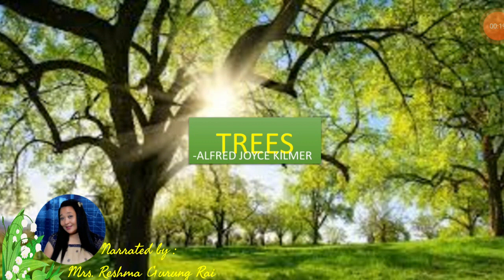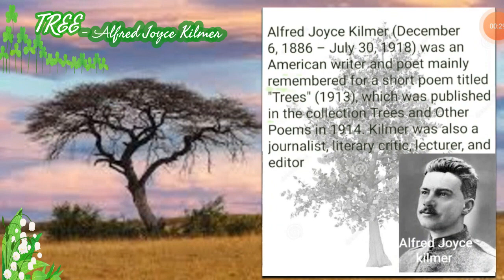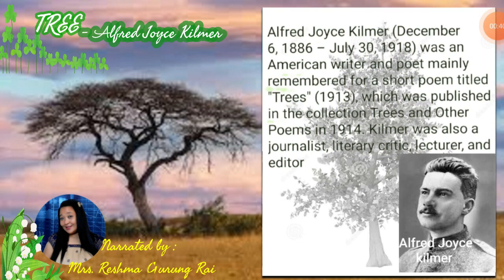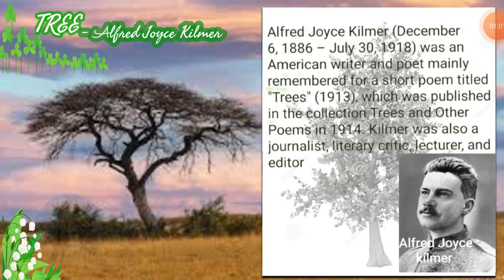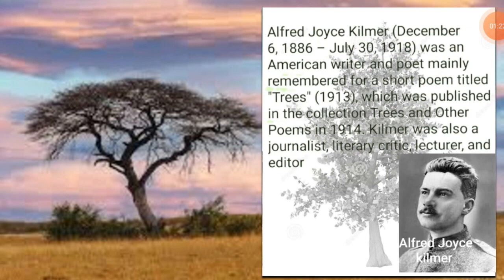CLASS 6 ENGLISH Literature TREES a poem by Alfred Joyce Kilmer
Mr/s Reshma Gurung

This video tutorial is the private property of St. Xavier's School Pakyong East Sikkim for the sake of imparting virtual learning to the students of this school. We would be happy if other students can benefit from the above video. Please ask in writing if you want to use any part of this video in any form. Happy learning. God bless you all.